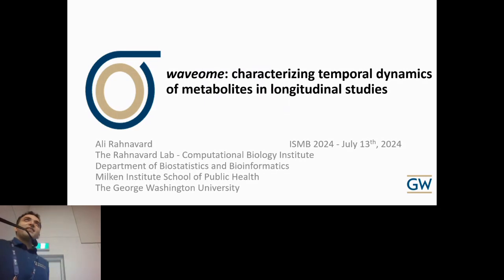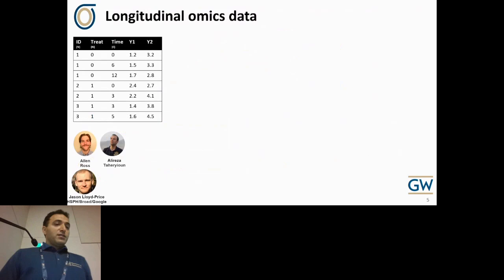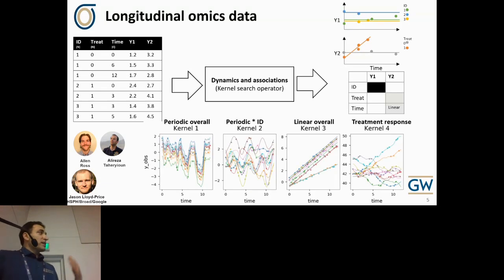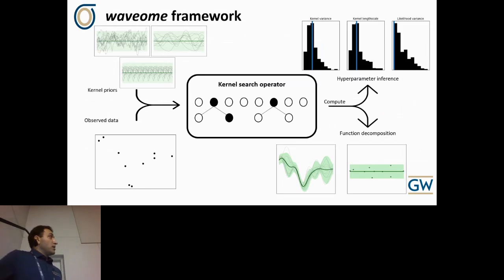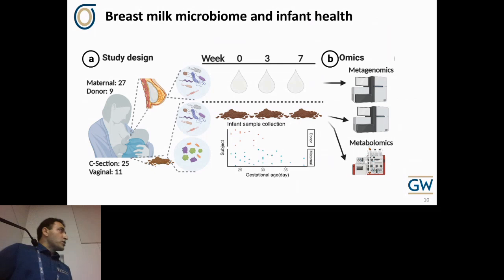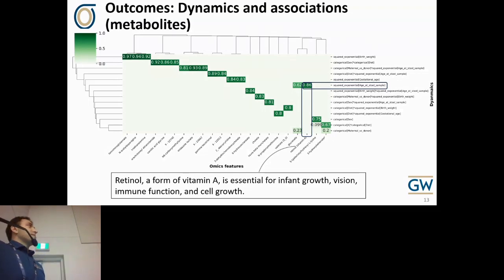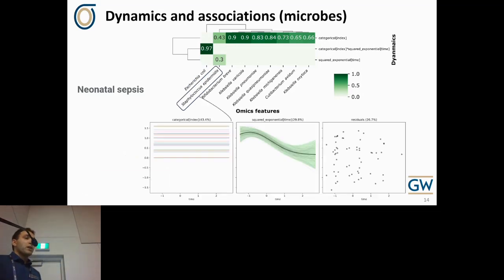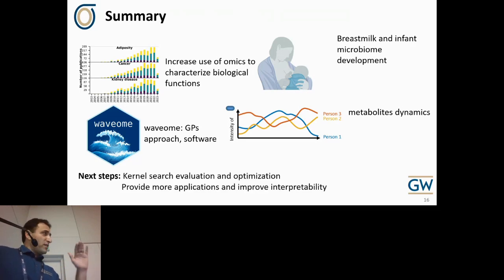waveome: characterizing temporal dynamics of metabolites in... - Ali Rahnavard - CompMS - ISMB 2024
waveome: characterizing temporal dynamics of metabolites in longitudinal studies - Ali Rahnavard - CompMS - ISMB 2024